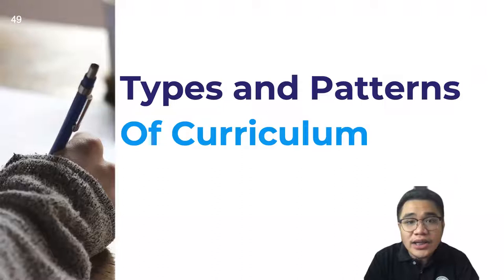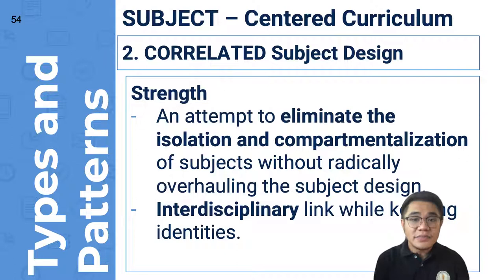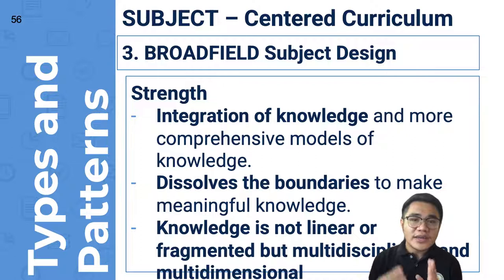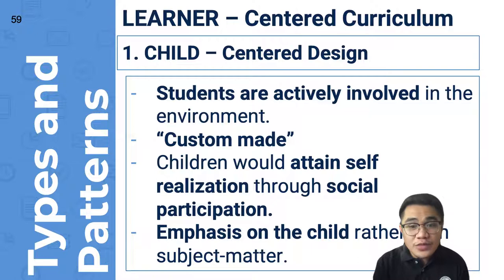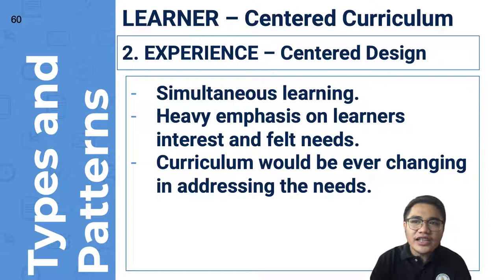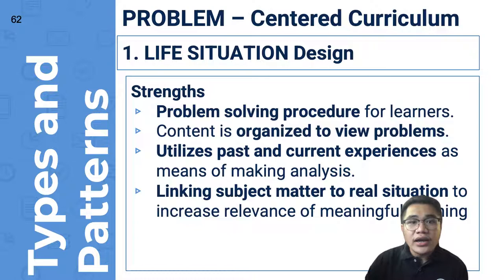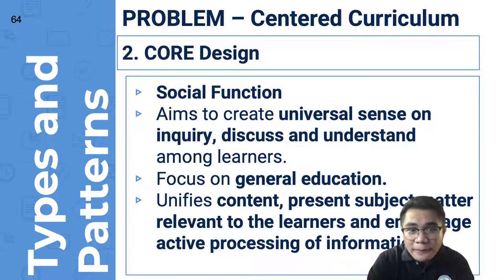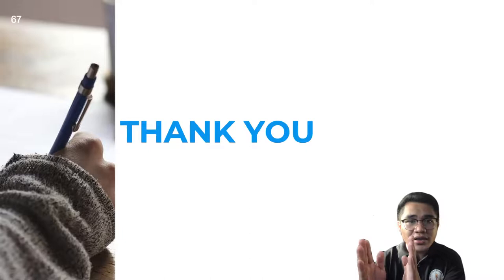Cur Dev - Types and Patterns of Curriculum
Micro-series lecture on Fundamental Concepts in Curriculum by JD. Dela Cruz